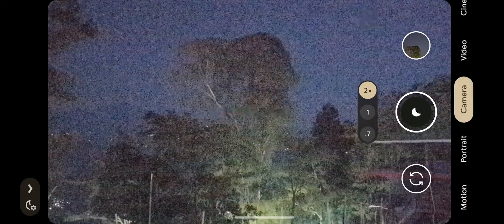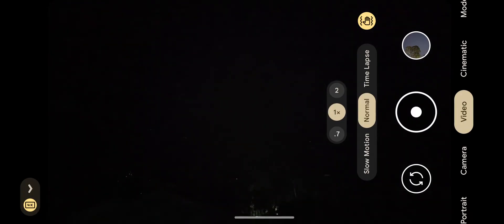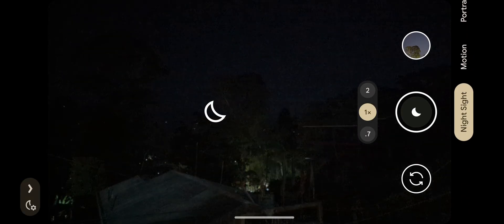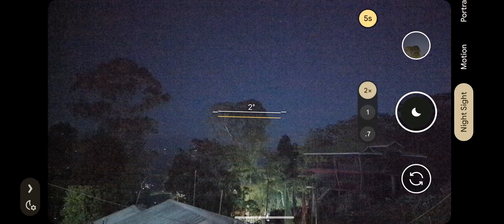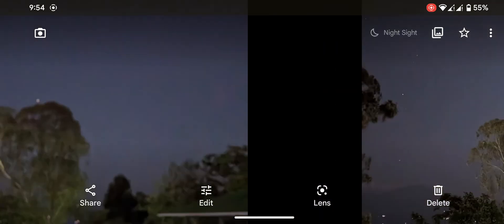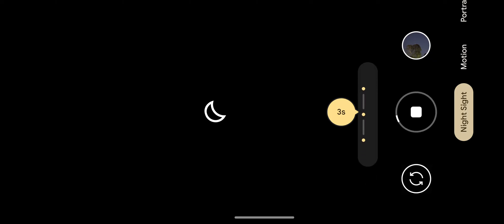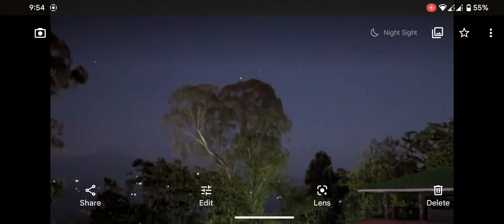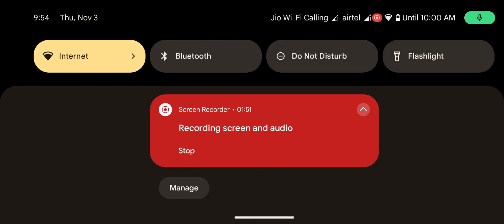Astrophotography googlepixel pixel7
Astrophotography, also known as astronomical imaging, is the photography or imaging of astronomical objects, celestial events, or areas of the night sky. The first photograph of an astronomical object (the Moon) was taken in 1840, but it was not until the late 19th century that advances in technology allowed for detailed stellar photography. Besides being able to record the details of extended objects such as the Moon, Sun, and planets, modern astrophotography has the ability to image objects invisible to the human eye such as dim stars, nebulae, and galaxies. This is done by long time exposure since both film and digital cameras can accumulate and sum photons over these long periods of time.